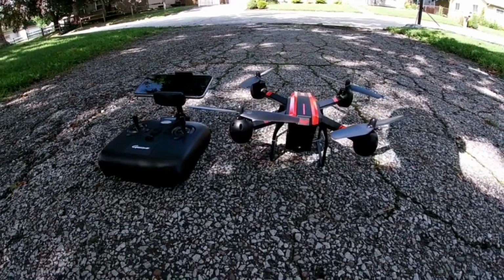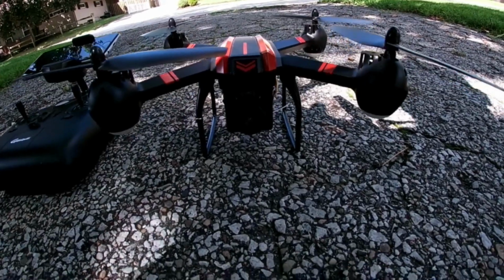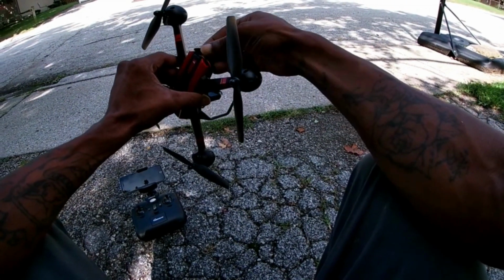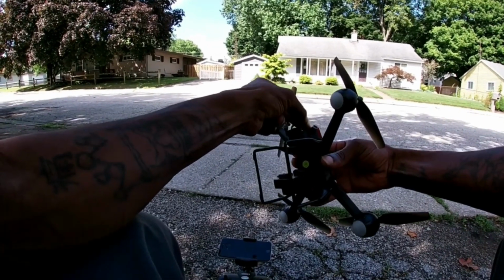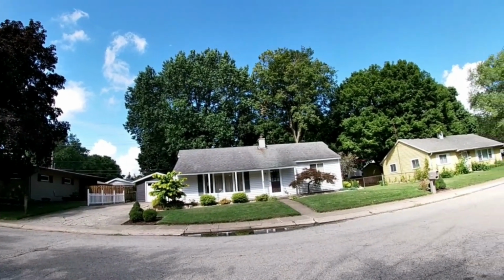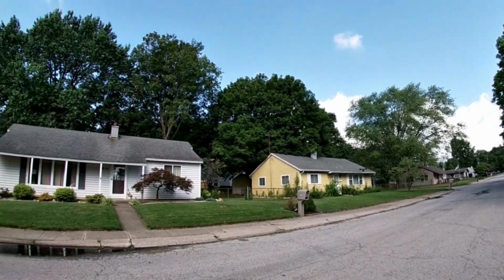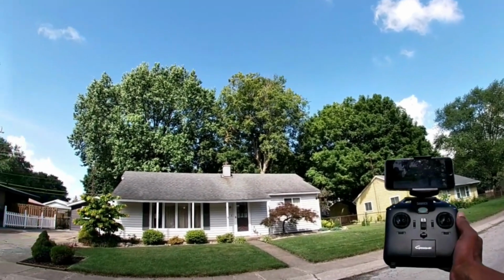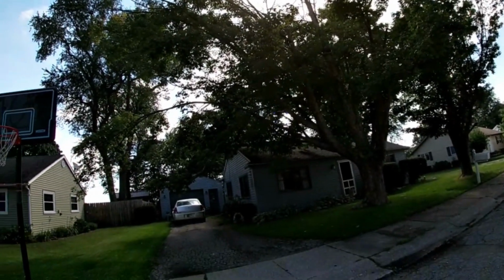Sanrock X105W - Bugs 3 Pro Clone .. Flight Review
Excellent look on this drone, I just hope it flies well. It really looks like a bugs 3 pro.. but I’m sure it’s not the same but hey for the price I’ll be amazed if she flies well.. I’d be happy with that!!
Let’s fly!!

Check out the X105W here